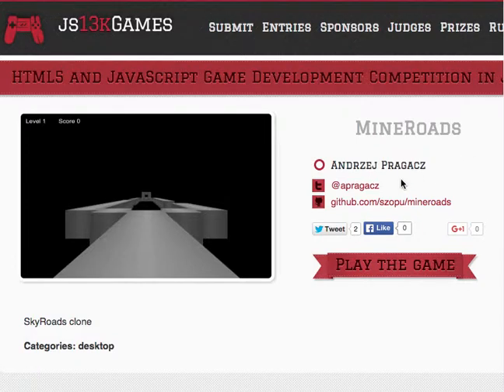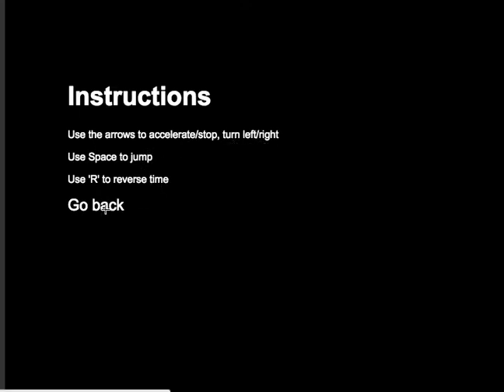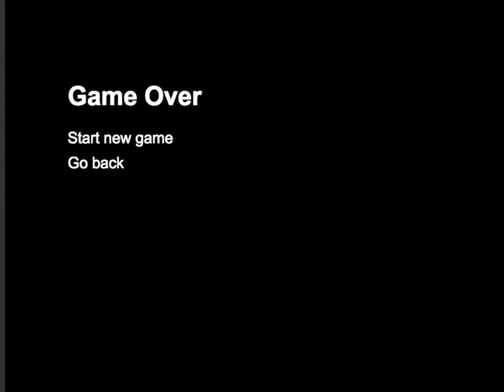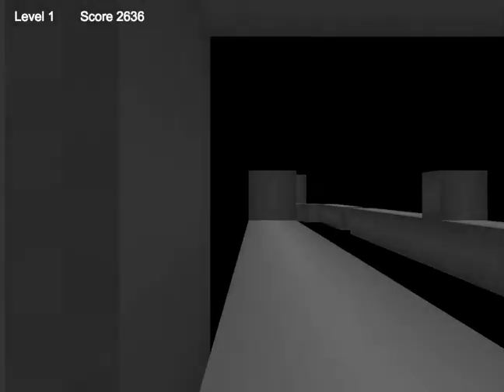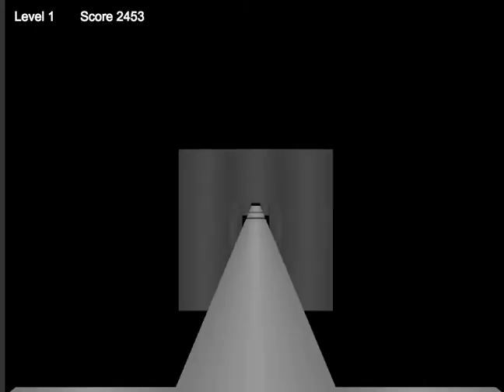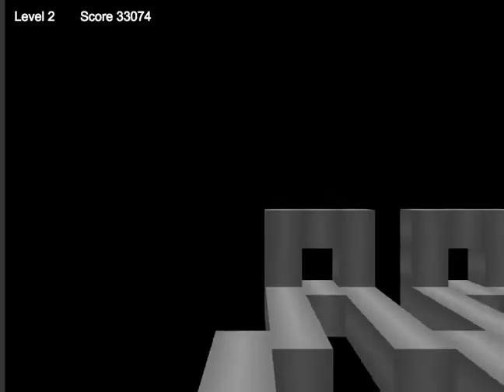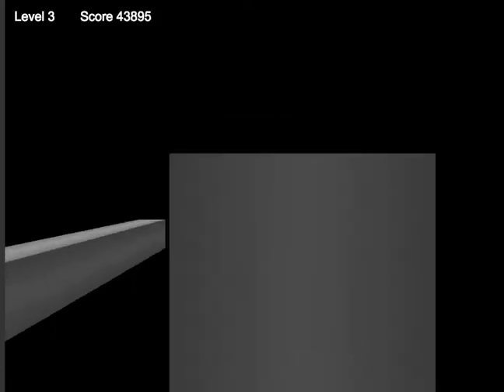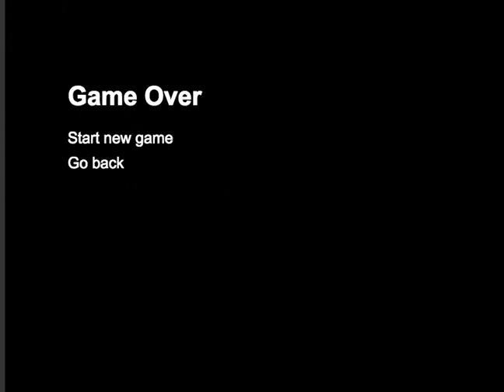Mine Roads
Lets play vids for js13k!